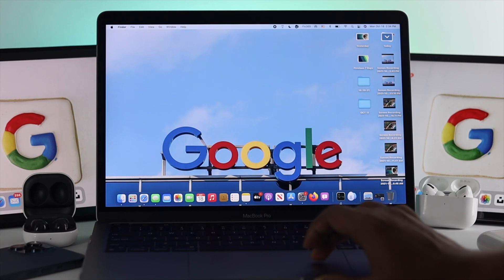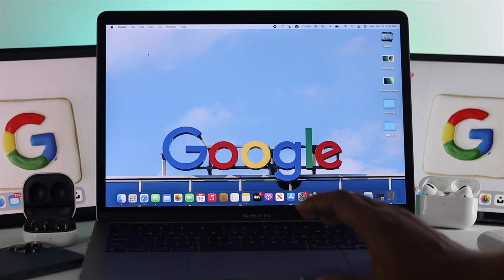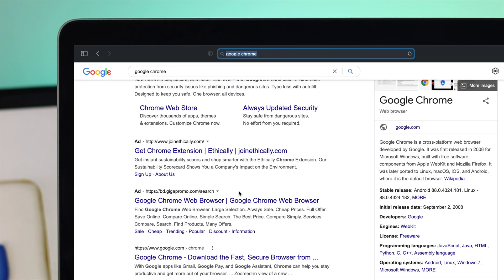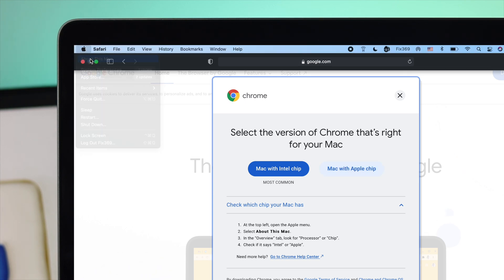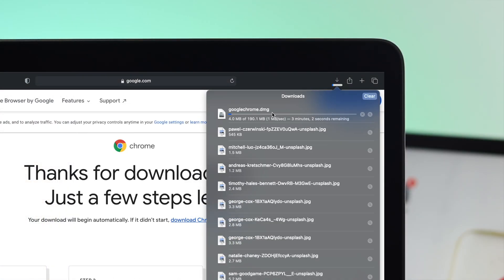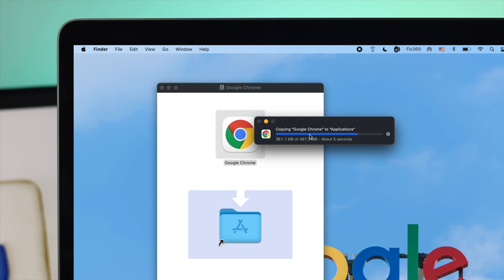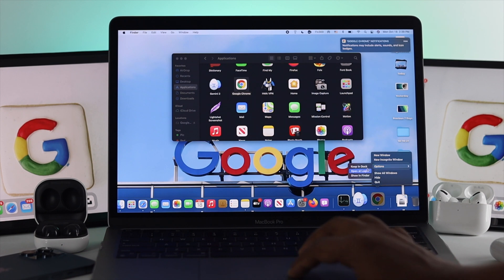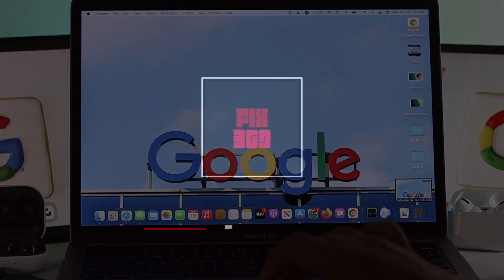How to Install Google Chrome On MacBook Pro M1 [macOS Monetary]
Google Chrome browser is not available in macOS App store, so wondering how to get it in MacBook Pro? Check out the video for the easy step-by-step process to Install and use Google chrome on M1 MacBook Pro.

0:00 What this video is about
0:24 Install Google Chrome on MacBook Pro M1
2:39 Use Google Chrome on M1 Mac Mini